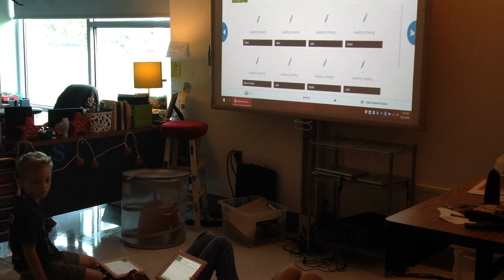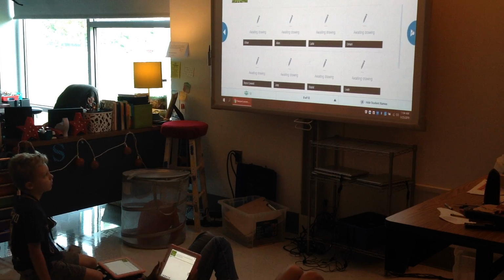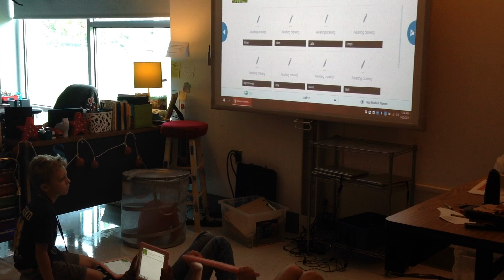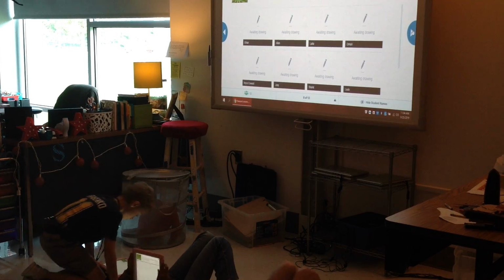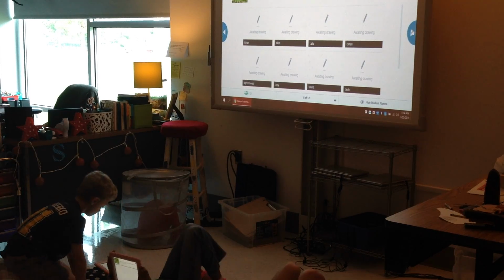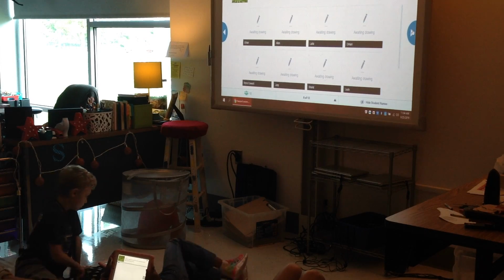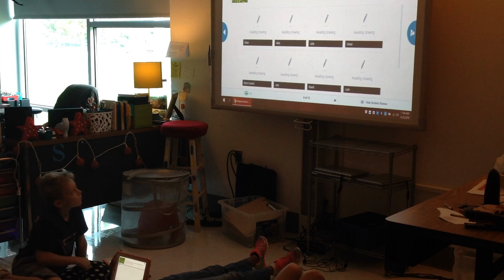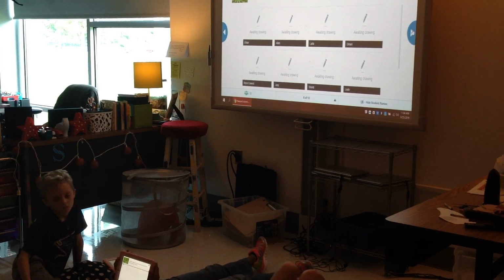Skelly lesson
8 min clip of lesson using Promethean board for application